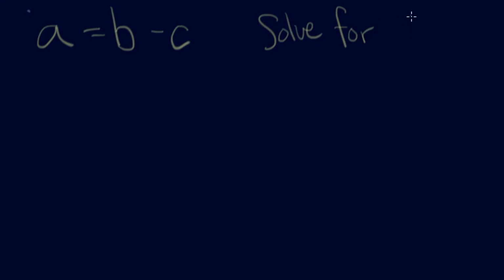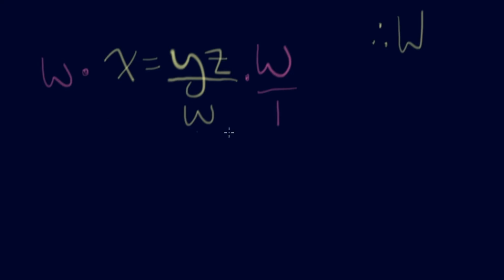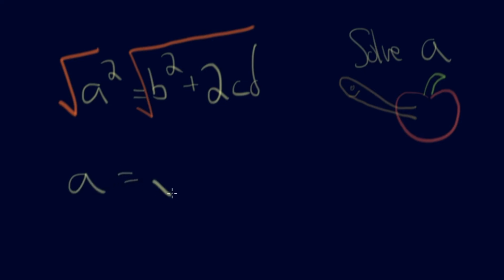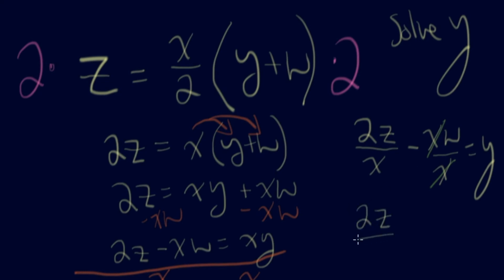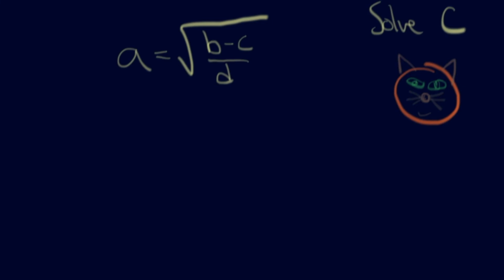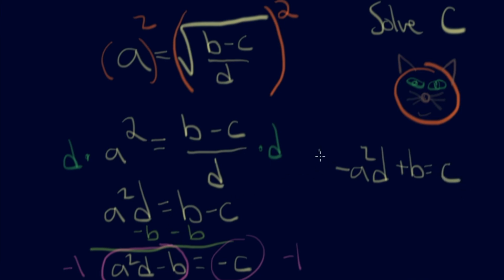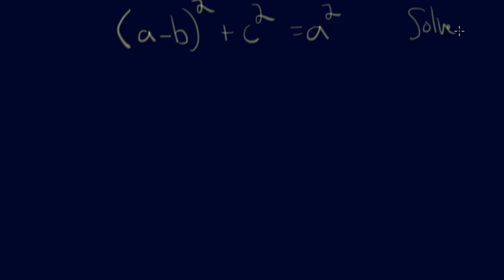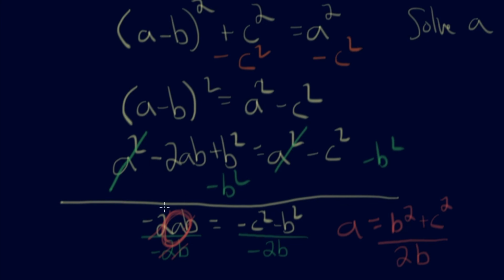Gr 8 Unit 1 Lesson 5 Transposing